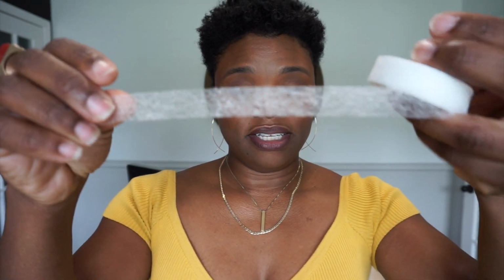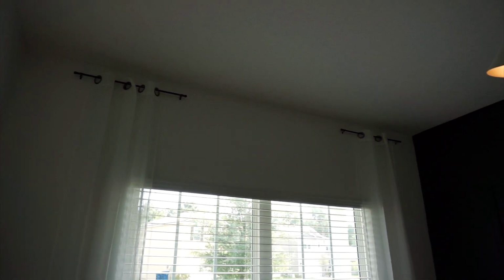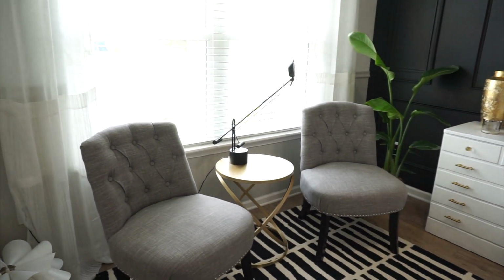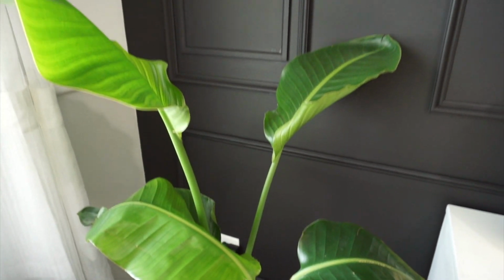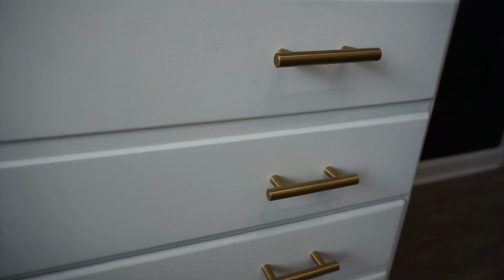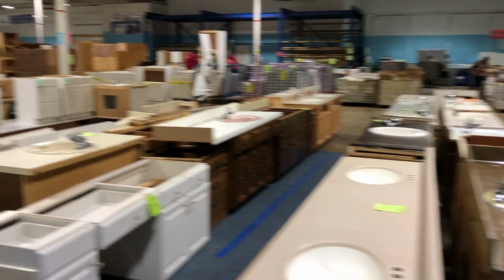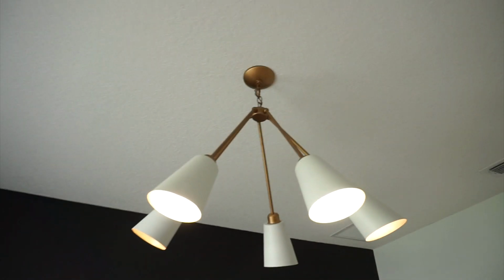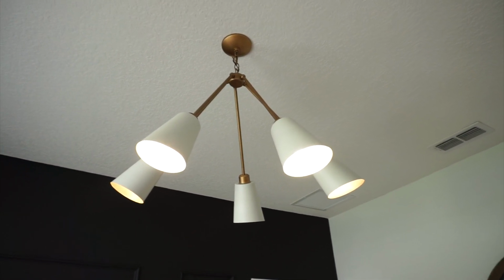HOW TO SAVE MONEY ON A ROOM MAKEOVER AND OFFICE TOUR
This week on NeesieDoesiT I give you some tips on how to save money on a room makeover and I give you an office tour

Tune in every Tuesday at 1pm eastern for new DiyHomeDecor projects and room transformations.